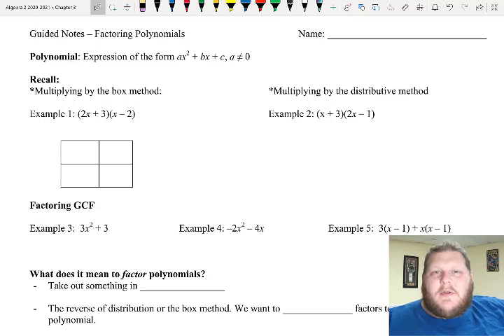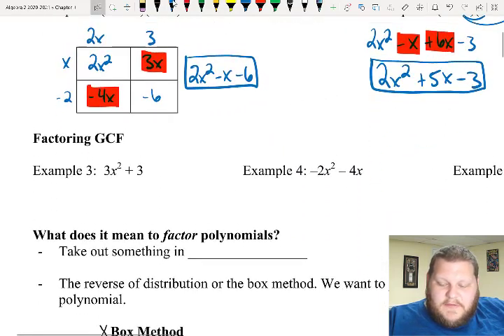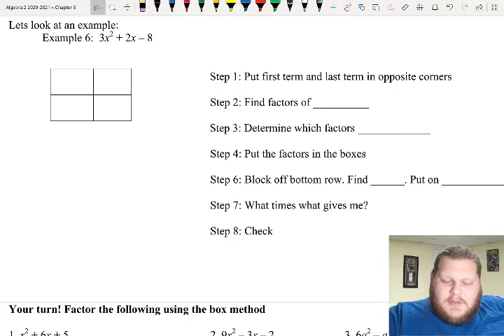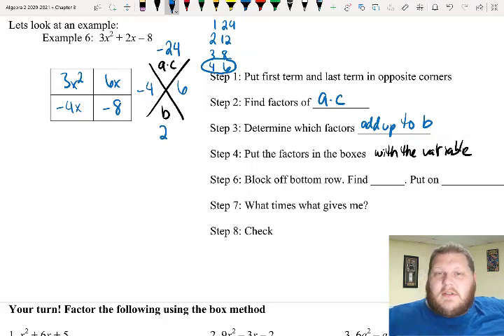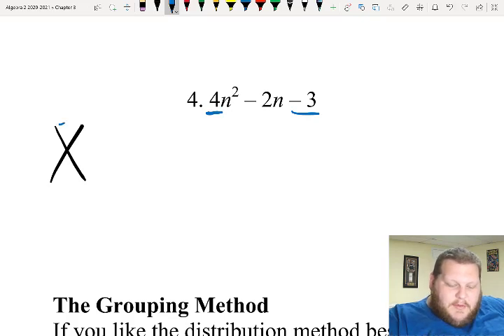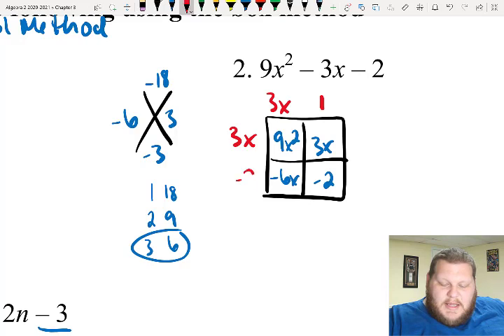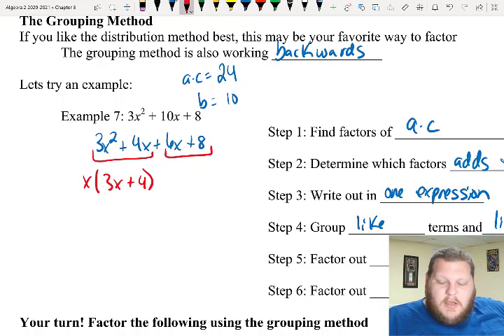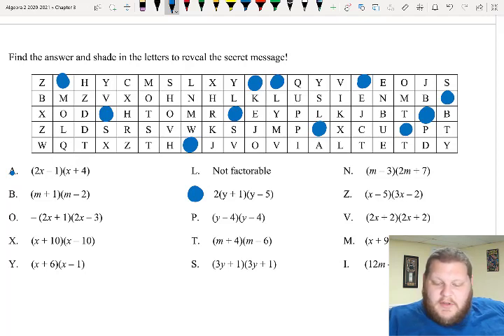3.0 Factoring Polynomials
This video serves as a tutorial for 3.0 Factoring Polynomials Notes for Algebra 2.